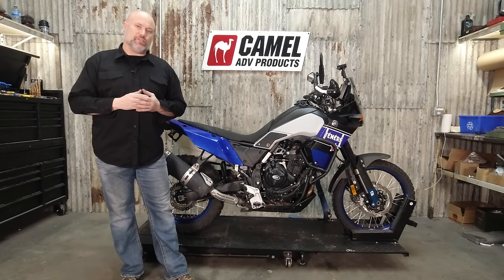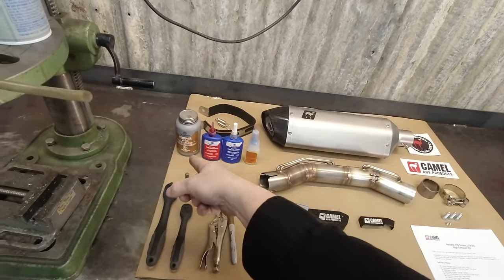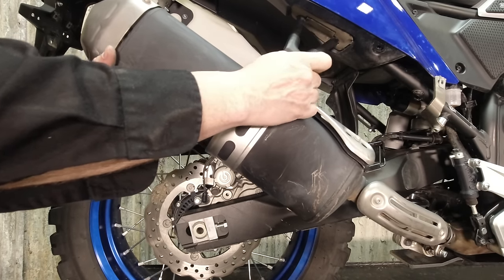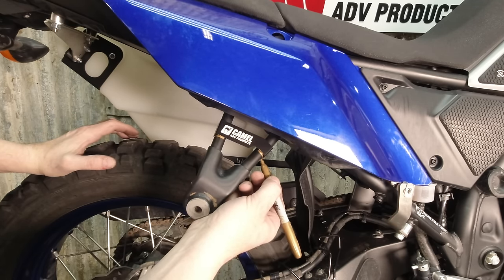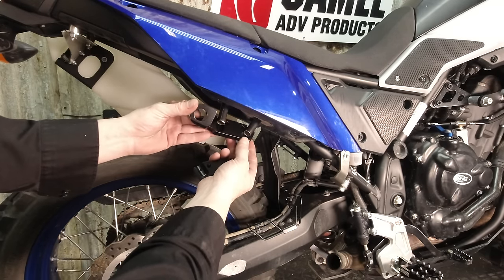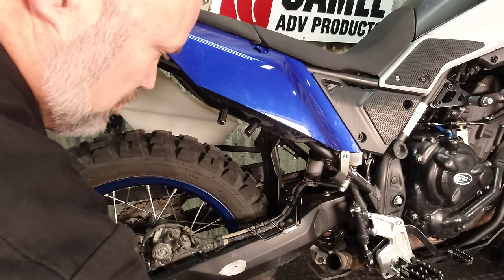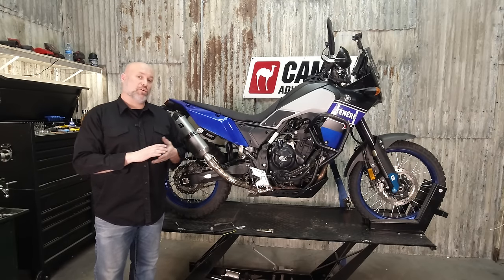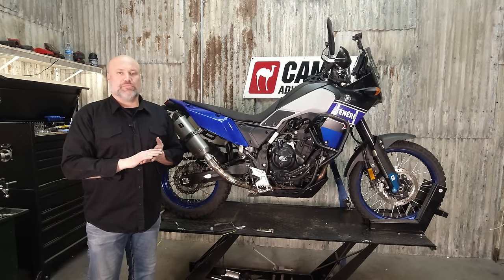CameL ADV High Exhaust T7 Install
There are so many things to love about the Yamaha 700 Tenere! Unfortunately, the exhaust is a bit of a Dr. Jekyll and Mr. Hyde situation.

It looks and sounds amazing but it has a dark side. It's located low and wide and is mounted on a very long exhaust hanger that's welded to the subframe. When the bike is dropped on the right side, the mount can be bent which allows the muffler to be pushed into the side of the swingarm. If it is not bent back before being ridden, the aluminum swingarm gets chewed up by the steel muffler (see photo below). Adding insult to injury, if you bend the hanger enough times, it can crack at the subframe.

Having experienced the bent hanger and torn up swing arm personally, we came up with a new exhaust system the places the muffler up much higher and closer to the bike's centerline... out of harm's way. To achieve this, we had to make a new link pipe and a new bracket to shorten the very long stock muffler hanger which greatly reduces leverage it sees making it much less likely to be bent in a drop.

The kit includes:

-The 304 stainless, "Lobster-Back", link pipe is hand-crafted and TIG welded in our shop. We've added wire heel guards for both the rider and pillion.

-Our anodized CNC billet 6061 aluminum clamp. This mounting bracket is simple to install and reduces the hanger length (and leverage by about 50%). *Patent Pending*

-A stainless muffler with a carbon fibre end cap. This muffler is lightweight, durable, and sounds great! It includes a removable, "decibel killer", insert.

-All fasteners, springs, exhaust clamp, graphite seal, and Camel ADV decals.

Features:

-2.1kg/4.5lbs lighter than the stock muffler and link pipe

-Compatible with most pannier racks

-Easy to install with basic hand tools

-Pannier compatibility to be announced

*All extra fees such as taxes, duties, tariffs, brokerage, etc are not included in the purchase price. Customers are wholly responsible for payment of these fees!*

*MOTORCYCLE NOT INCLUDED* (Yup, apparently this footnote is required, we've had questions)

 *This kit's hanger bracket is officially Patent Pending*

Camel-ADV.com